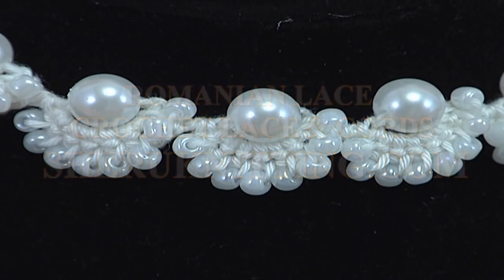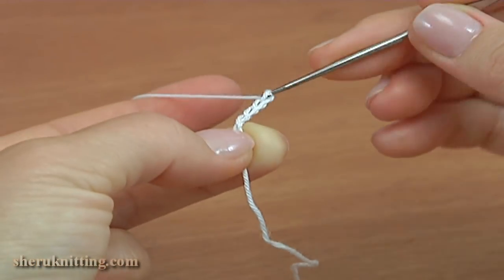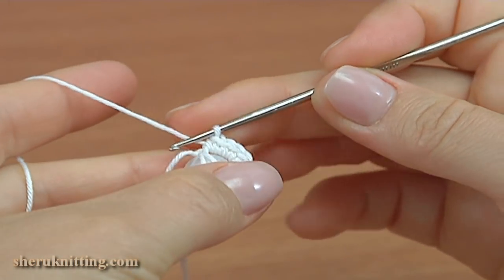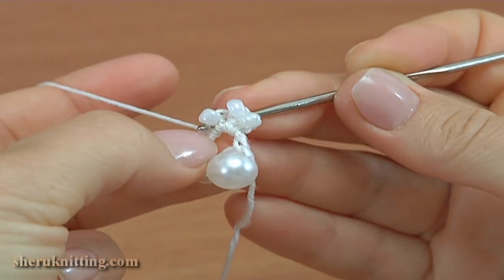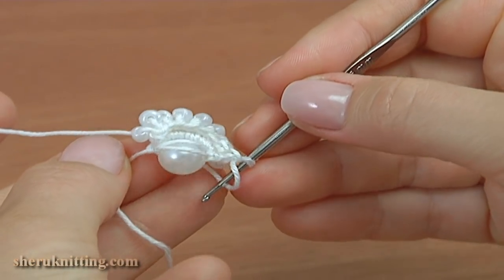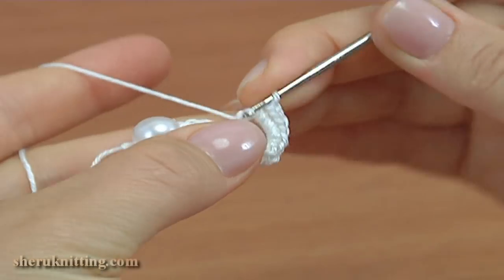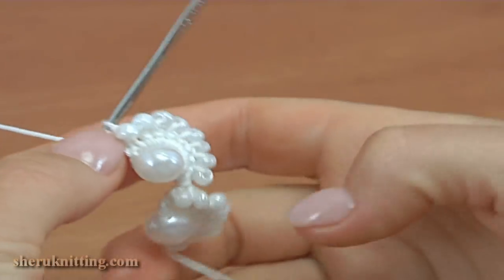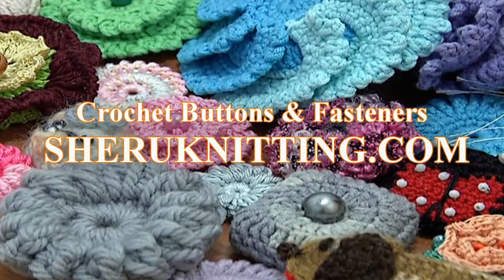LOVELY Crochet Beaded NECKLACE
In this video instruction you will know how to make a beautiful cord with beads. This cord could be used to create decoration, necklace, belt for cloths and bracelet. Here how it looks as necklace. Crochet cord was made with Steel Crochet Hook size 2.mm (#4 US standards) and yarn: 100% Cotton Mercerized, 169m/50g and  beads(transparent, large) : d-0.25 cm - 0.35 cm, big bead:d-1.00 cm/ Tutorial 135